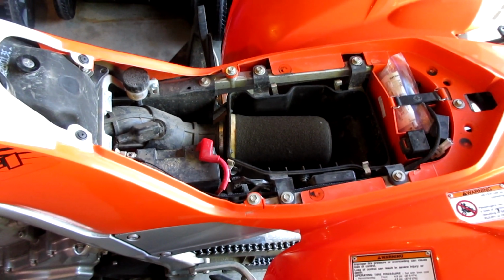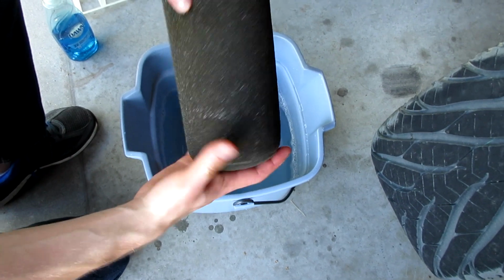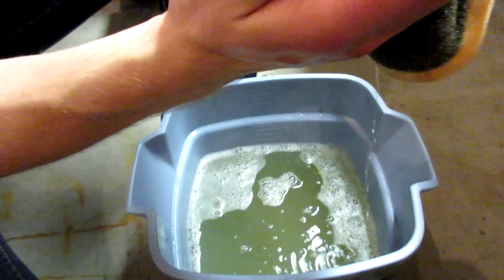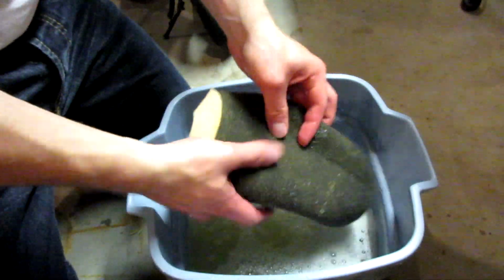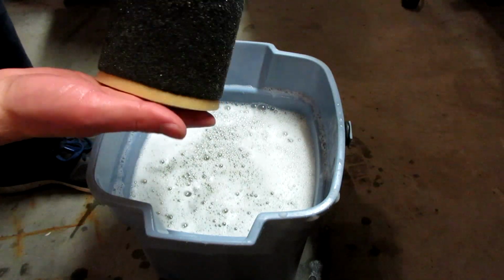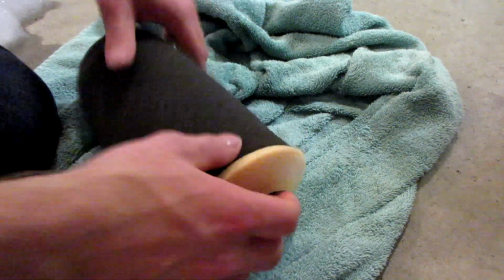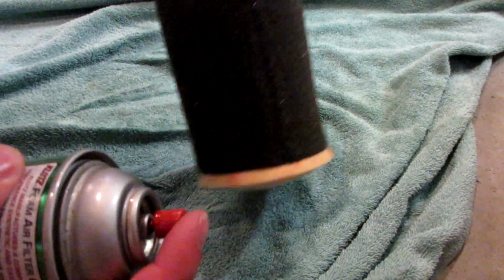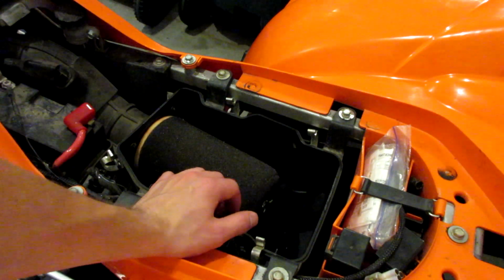How to Clean and Oil a Air Filter (Dish Soap)